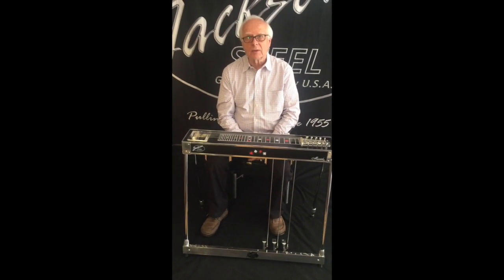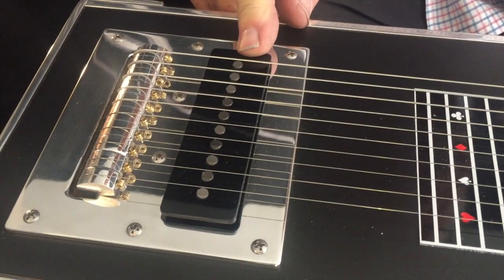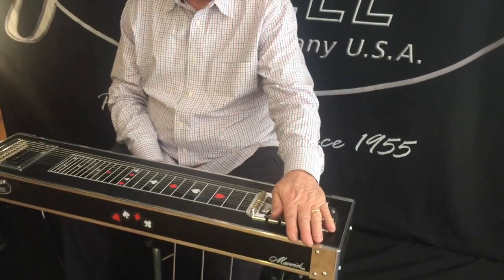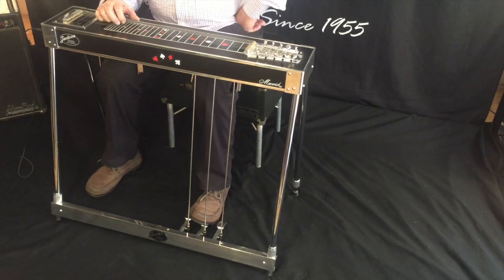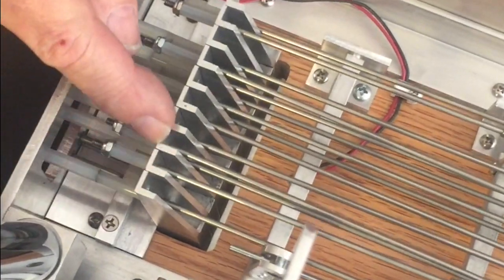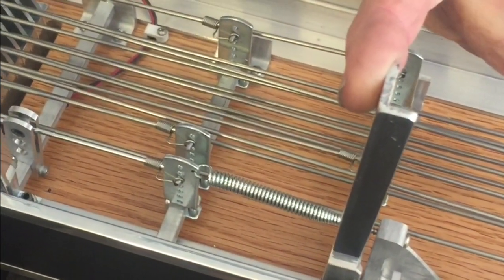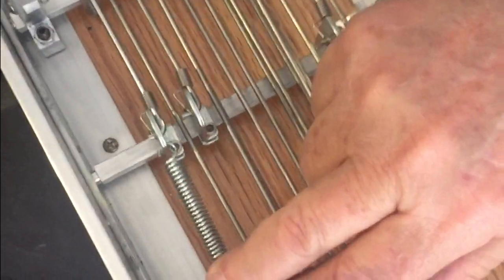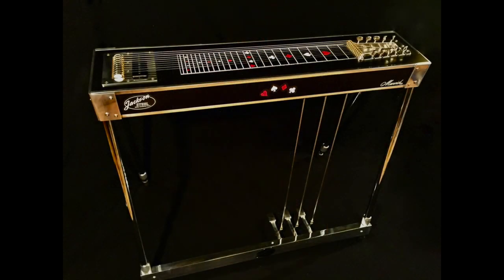Maverick HD Tuning Instructions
David Jackson explains Jackson Steel's Maverick HD Pedal Steel Guitar.